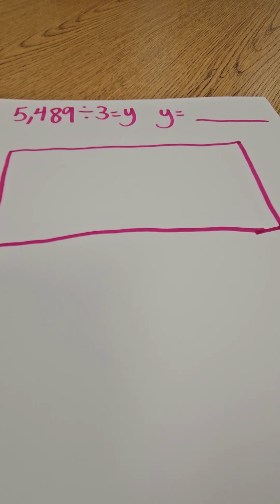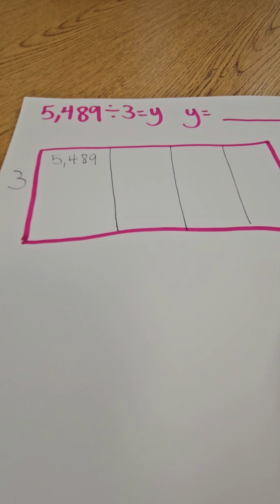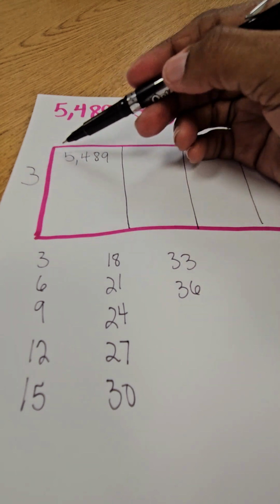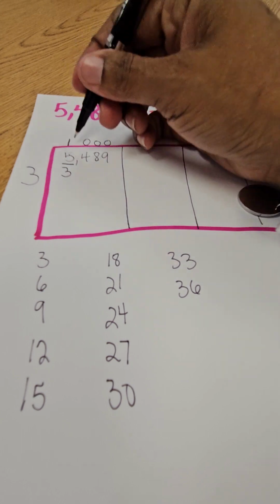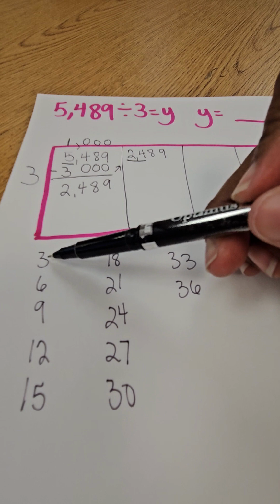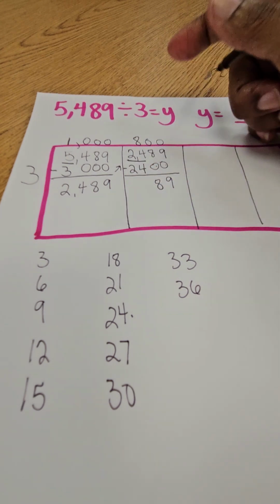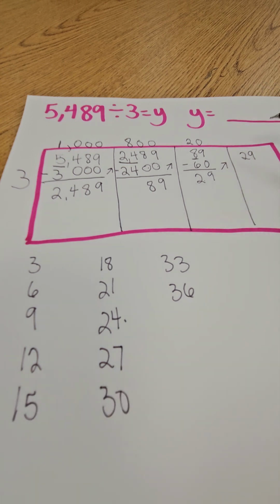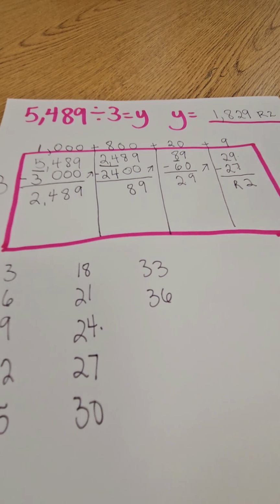Area Model of Division Walk-through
Walking you through the process